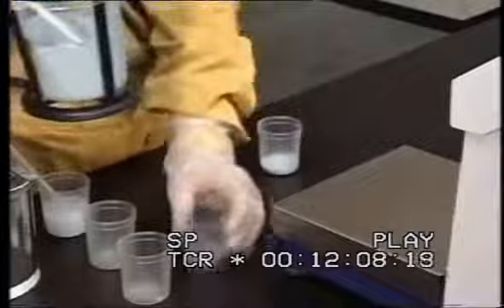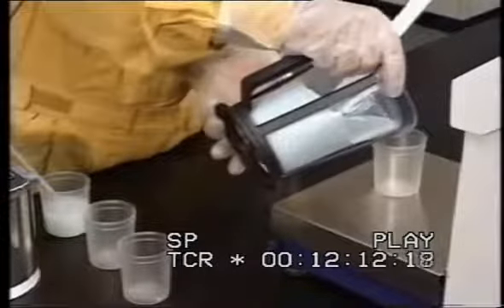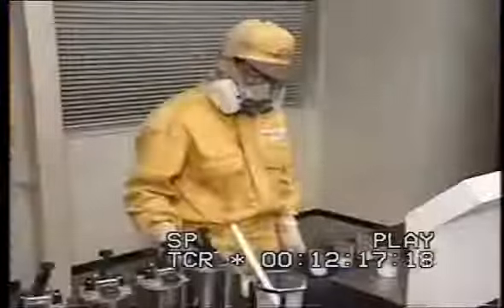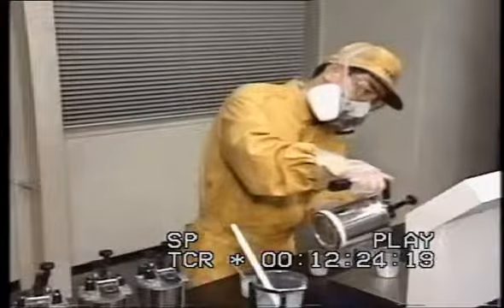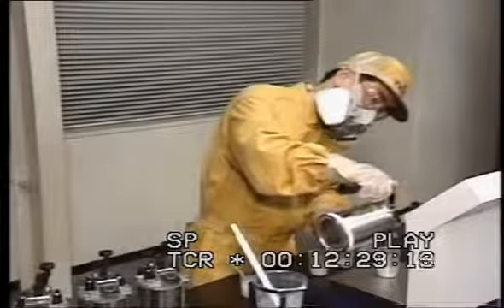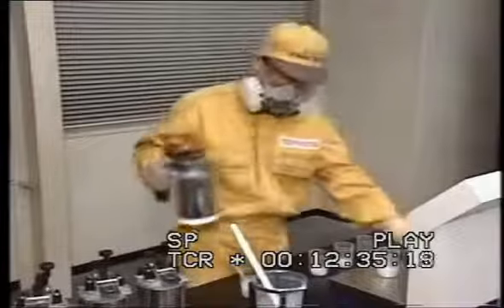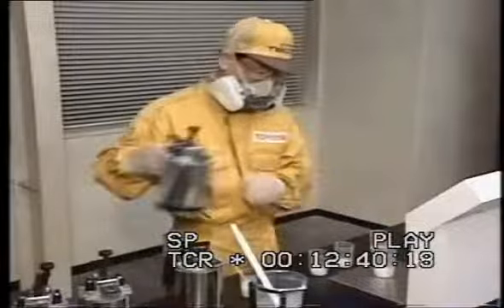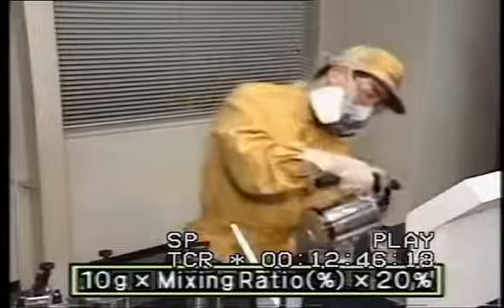Phương pháp pha chỉnh màu sơn ô tô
Xin chào mọi người đến với video hướng dẫn quy trình về nghề sơn ô tô:

Hotline mr Minh 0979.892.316 (Trưởng phòng Kỹ thuật RM paint Việt Nam)

So sánh quy trình chà nhám cũ với quy trình chà nhám rút gọn Mirka OSP